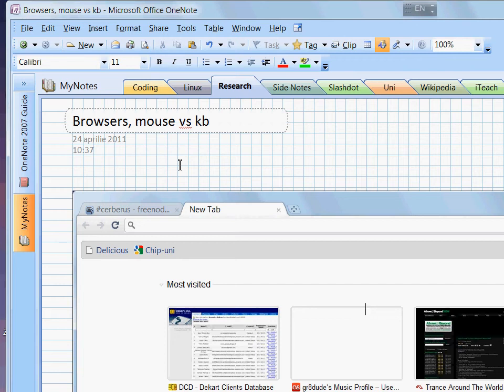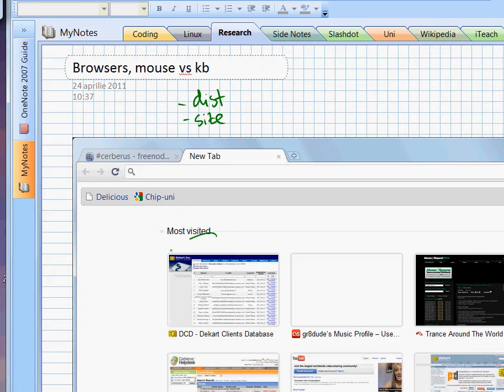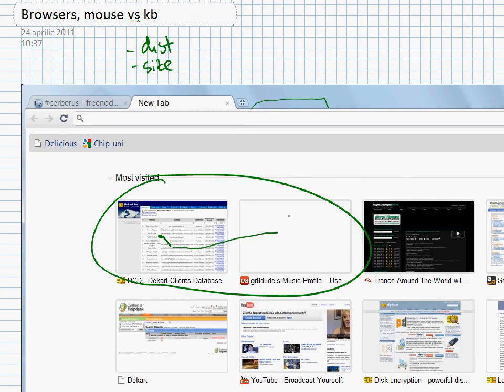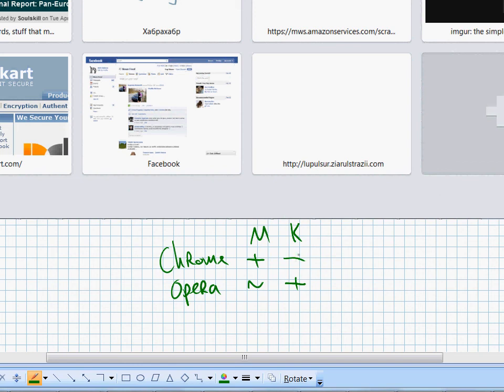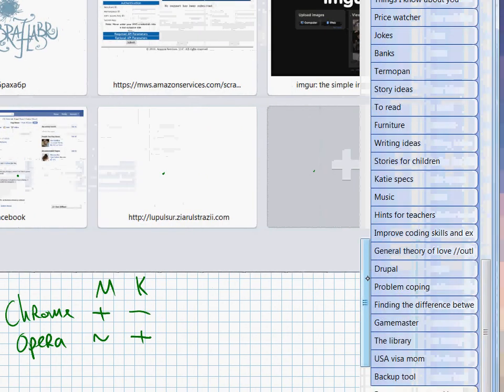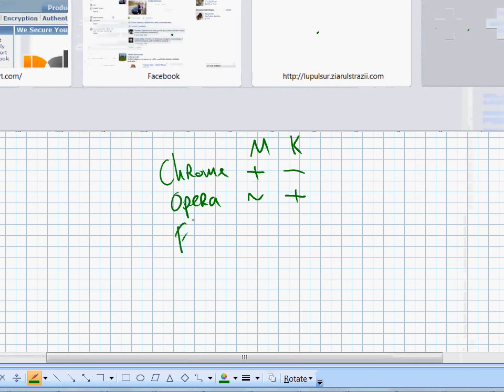Browsers without keyboards, comparing user experience - 02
Using Fitts' law to compare how easy it is to use different browsers with a mouse.